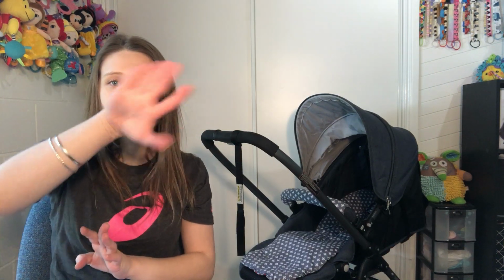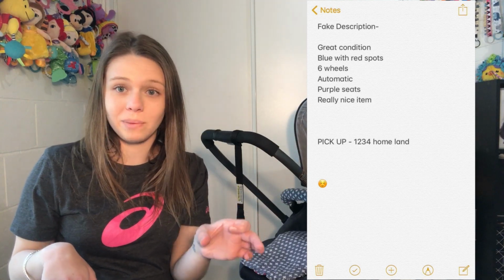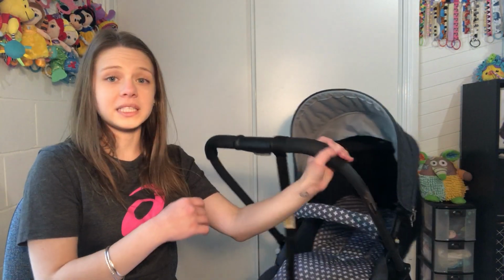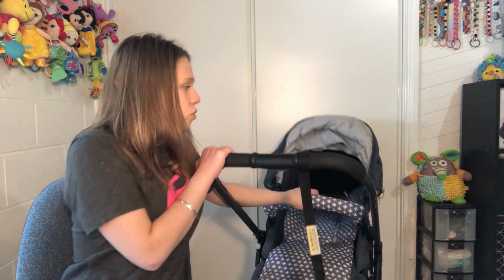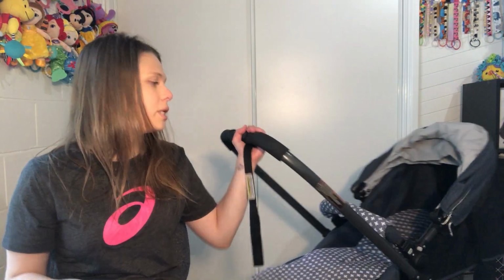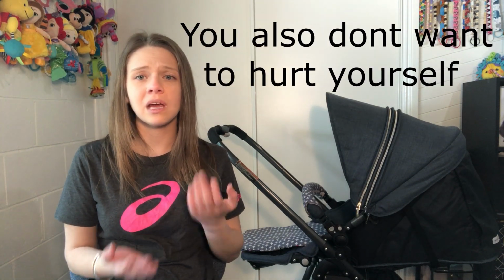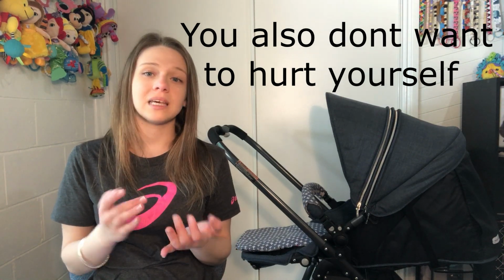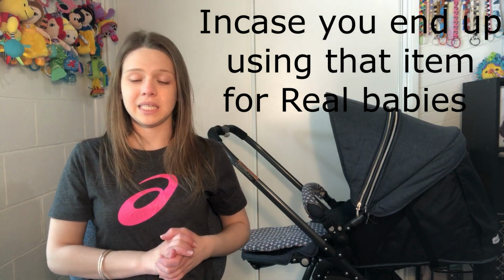How To: Buy Used baby goods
Tips and things to look for when getting used to buying second hand items.

Come and see the behind the scenes for my channel on instagram!
Alternatively you can search BabySitMe in the App store & Play Store.